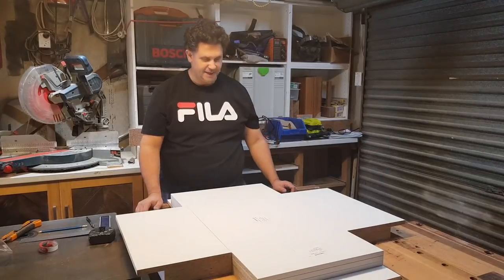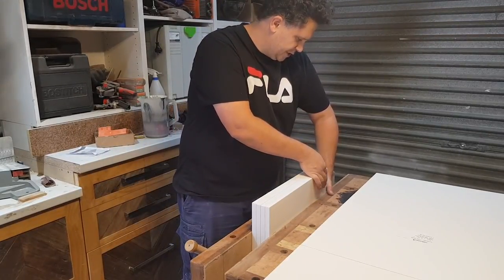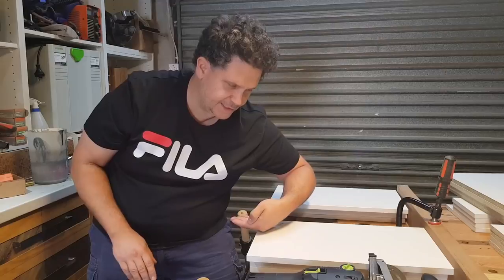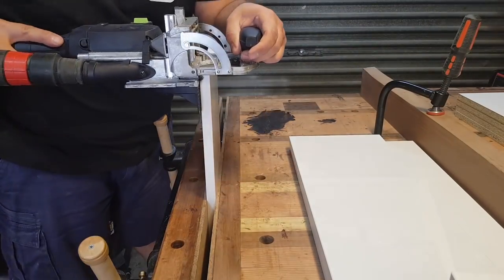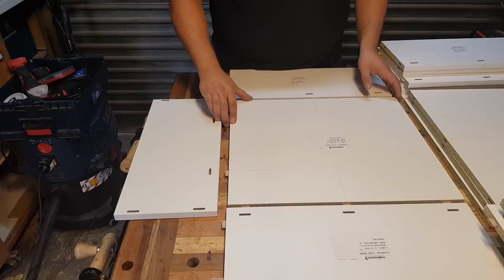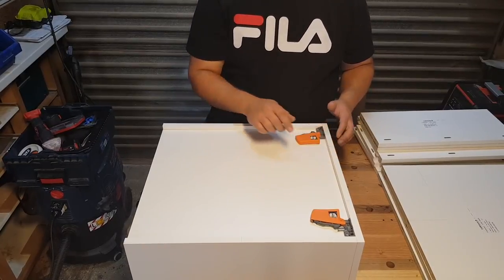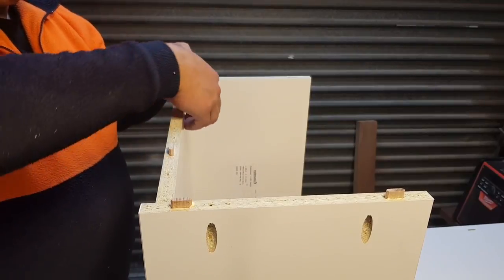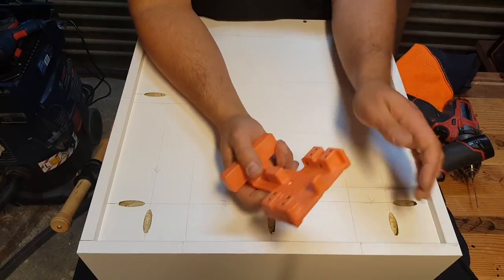How to make easy and fast drawer boxes with the Festool Domino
This a hack I use to speed up production time without sacrificing any quality or strength when I make drawers.
I use the Festool Domino to create the offset for the drawer bottom offset rather than cutting a dado.
In combination with Kreg pocket screws I can achieve a beautiful and strong drawer with no visible fixings in a very short time.